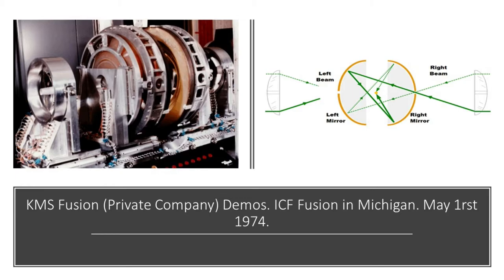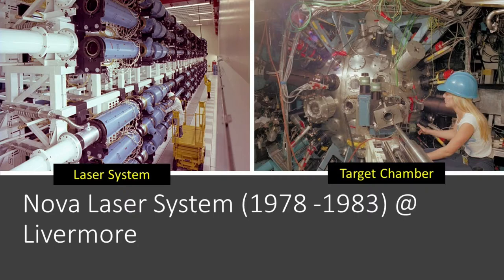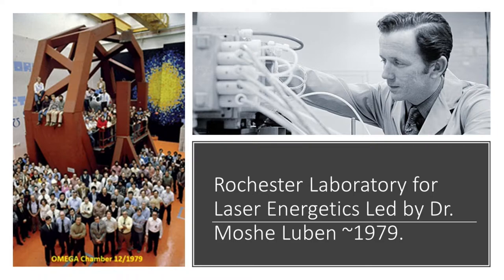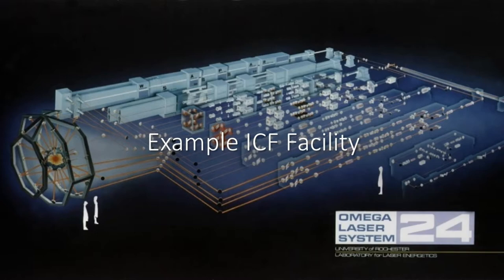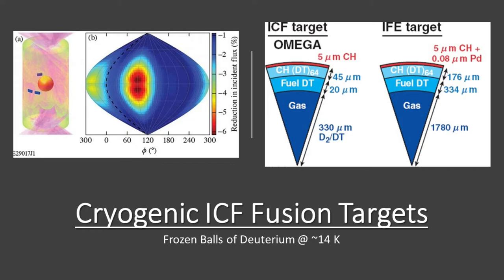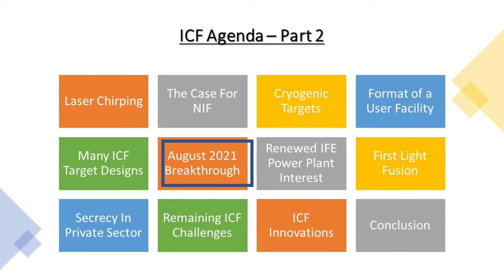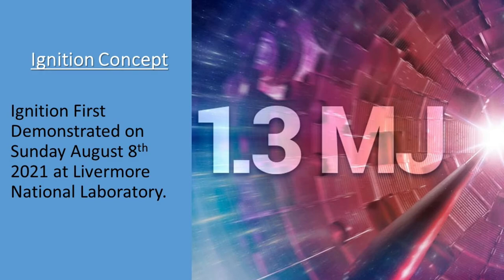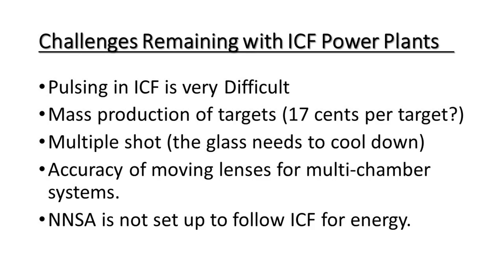Fusion Master Class: Laser Fusion - 9 of 10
Created by Dr. Matt Moynihan - January 2022

Agenda:
Introduction
How Fusion Bombs Work
ICF To Test Bombs
Tellers’ Support
Early Livermore Machines
1972 Nichols Paper
Ignition Concept
Nichols Power Plant Idea
A Typical Facility
ICF in 70’s
Direct Vs. Indirect Drive
Omega System
ICF Spin-out Technologies
Laser Chirping
The Case For NIF
Cryogenic Targets
Format of a User Facility
Many ICF Target Designs
August 2021 Breakthrough
Renewed IFE Power Plant Interest
First Light Fusion
Secrecy In Private Sector
Remaining ICF Challenges
ICF Innovations
Conclusion